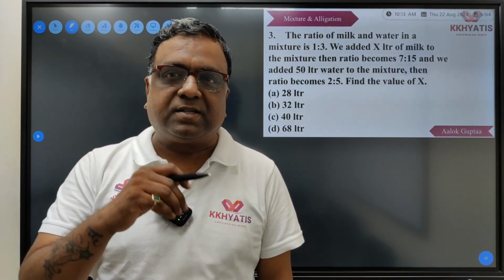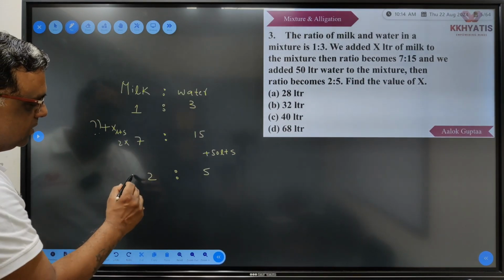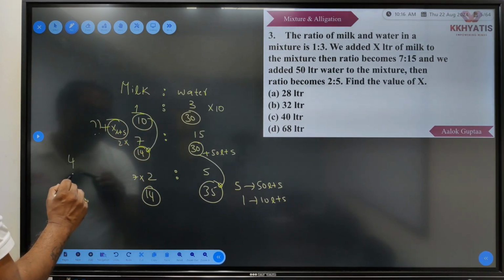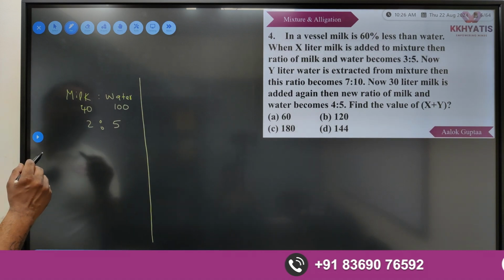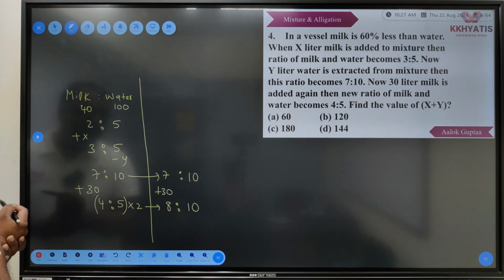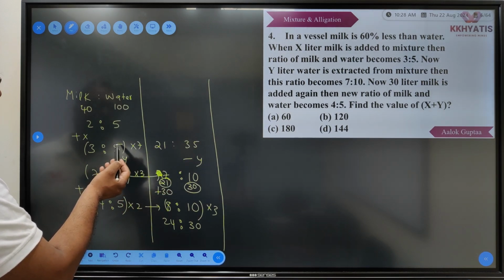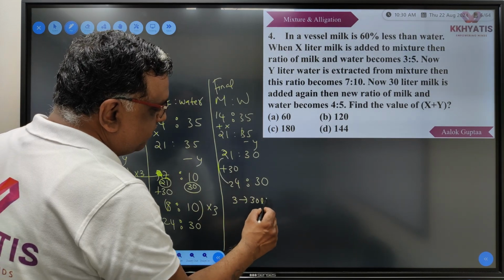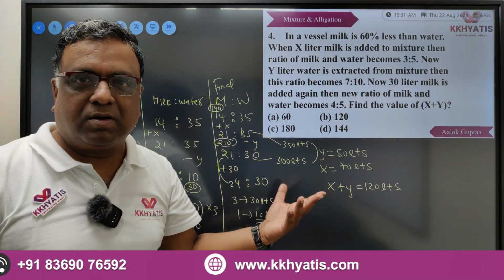Concept 01: Questions Based On Ratios : Part 02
Welcome to an insightful lesson on Mixtures and Alligations with Aalok Guptaa, the Maths Wizard!

Welcome to "Concept 01," where we dive into questions based on Ratios. In Part 2 of this series, we'll break down the fundamental concept of ratios, providing easy-to-understand explanations and practical examples to help you master this key mathematical topic. Ratios are essential for various real-world applications, and this video will guide you through solving ratio-based problems with step-by-step methods. Perfect for students preparing for exams or anyone looking to strengthen their math skills, this is your go-to resource for understanding and applying ratios effectively.